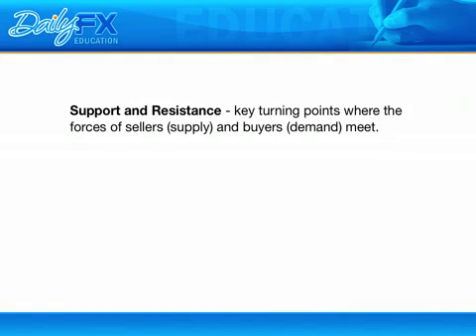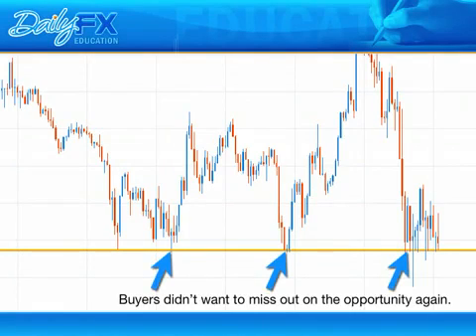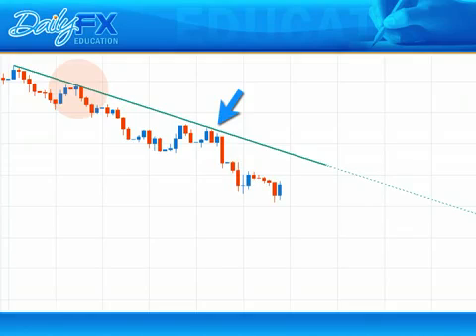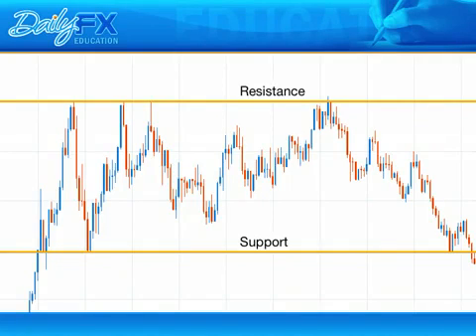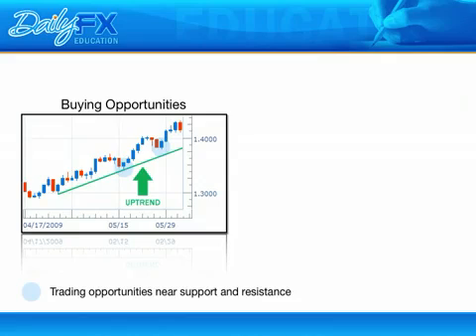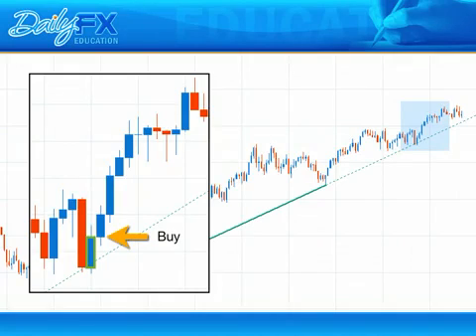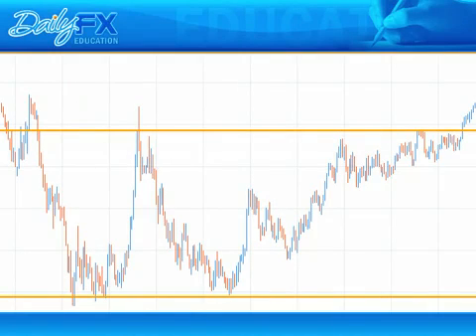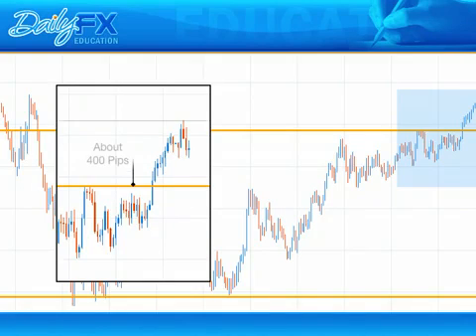Forex Trading with Support & Resistance - DailyFX by FXCM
Practice Forex Trading with Support & Resistance!